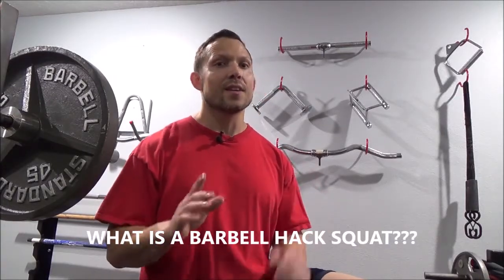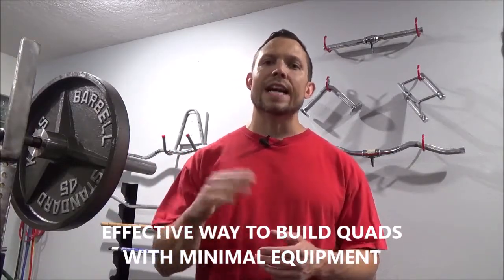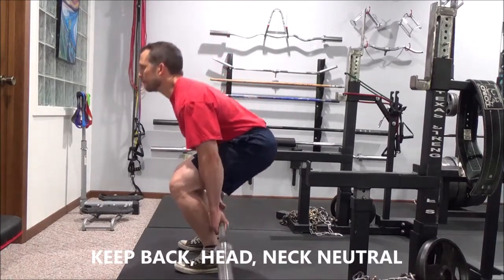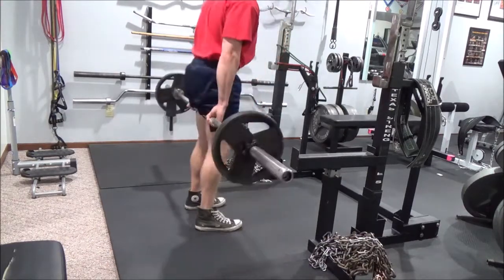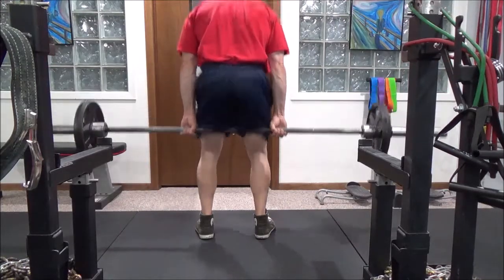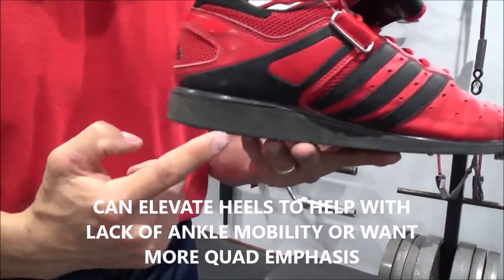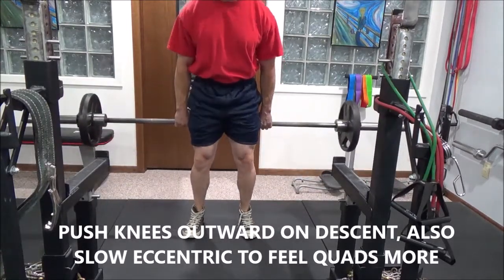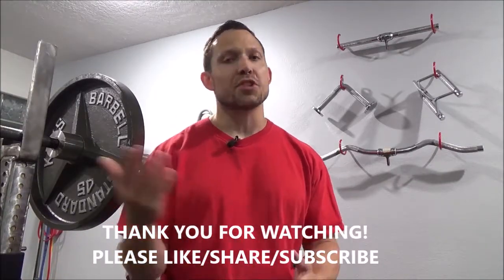How to do a Barbell Hack Squat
Lower body strength exercises often require fancy equipment, so it's nice when you can get a solid exercise without a big rack or sled.  This is exactly why the barbell hack squat is a new/old favorite and one you can incorporate into your home or commercial gym routine.

About me: I have been coaching individuals for over 20 years to reach their full potential. As a competitive natural bodybuilder since the early 90's, I have implemented and developed methods not just to help myself, but hundreds of others in the process.